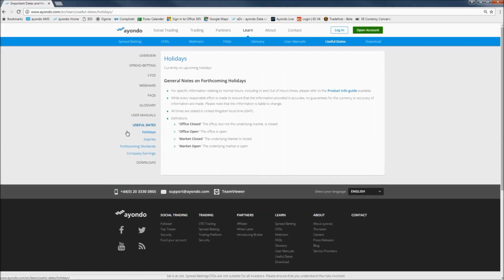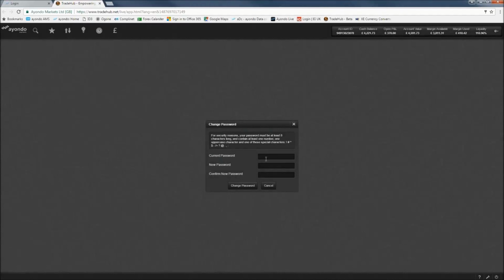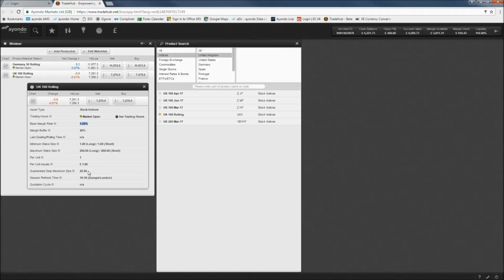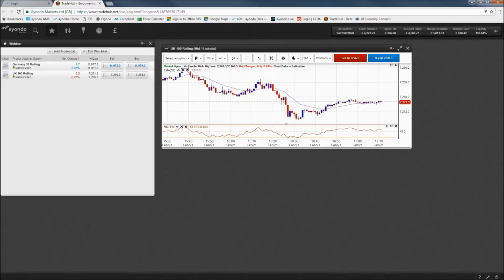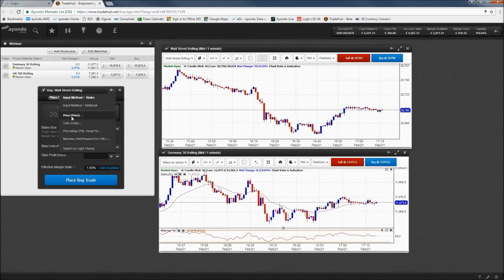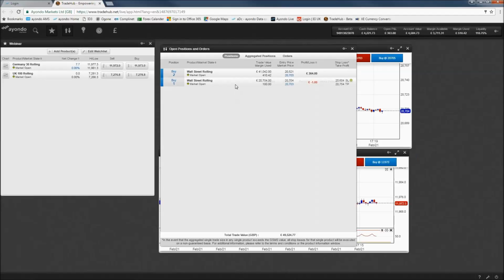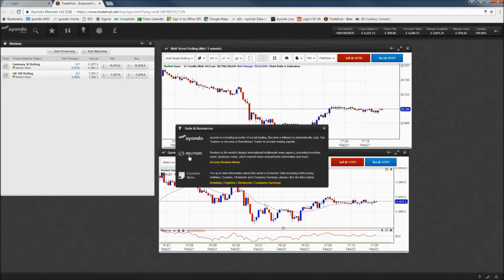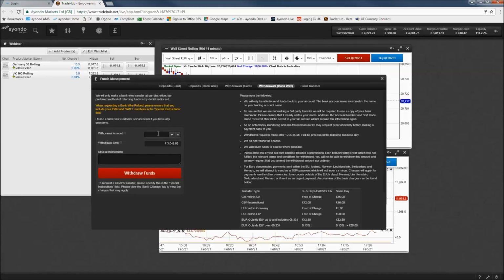Explore ayondo's innovative and sophisticated trading platform TradeHub®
ayondo Sales Trader Robert Kaars Sijpesteijn takes a look at our award-winning trading platform, TradeHub®. Learn about all the important functions and details of our intuitive trading platform, and how you can use them in everyday trading.